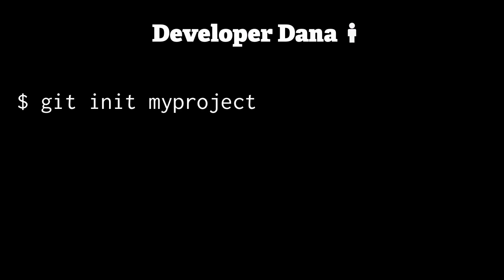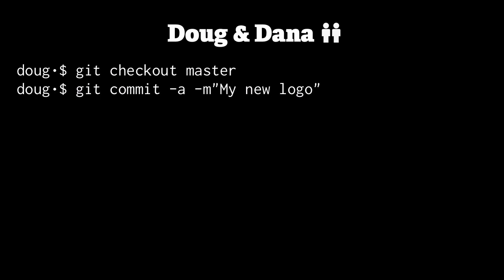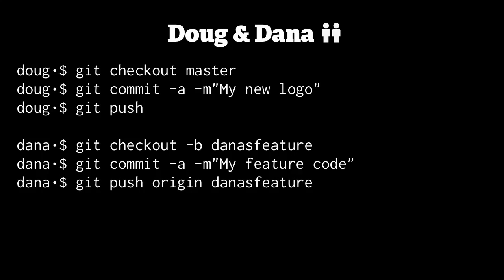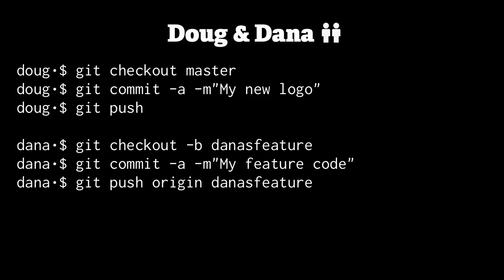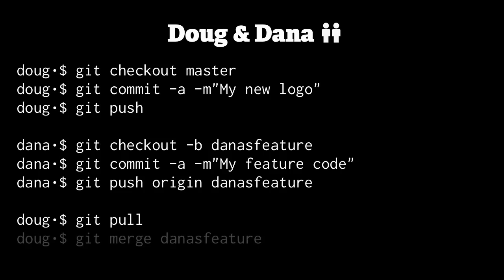what is git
Git is easy to learn and has a tiny footprint with lightning fast performance. It outclasses SCM tools like Subversion, CVS, Perforce, and ClearCase with features like cheap local branching, convenient staging areas, and multiple workflows.